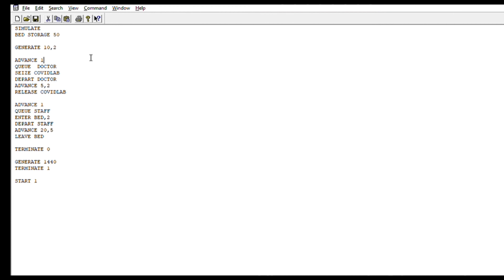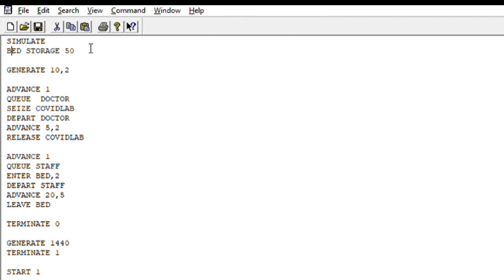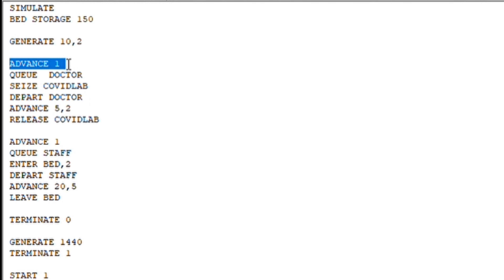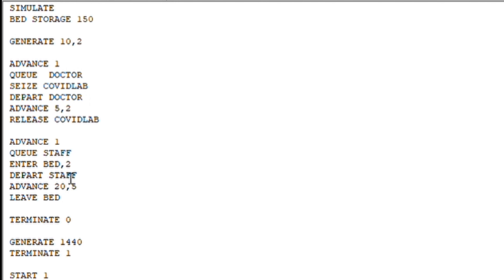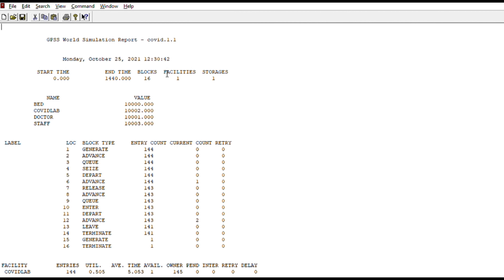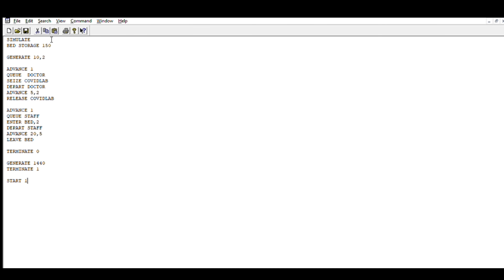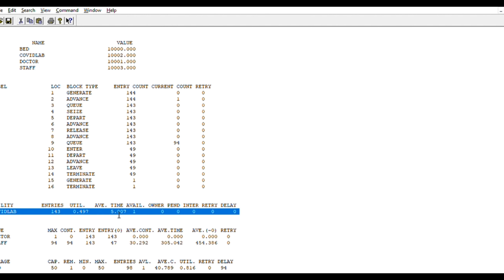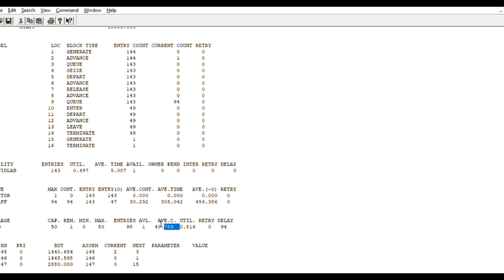Simulation General Purpose Simulation System (GPSS) Hospital Simulation Covid-19 Example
General Purpose Simulation System (GPSS) is a discrete-time simulation general-purpose programming language, where a simulation clock advances in discrete steps.
Affirmation -  “Difficult roads often lead to beautiful destinations.”